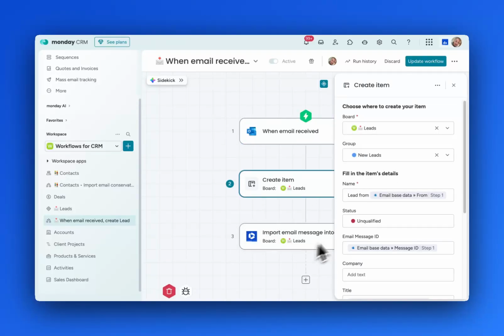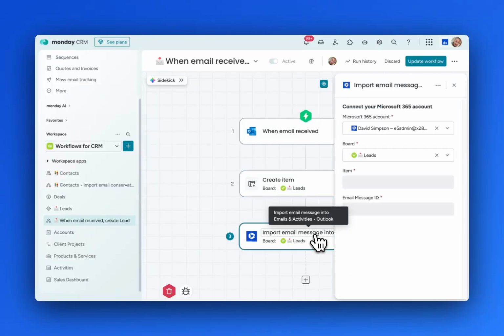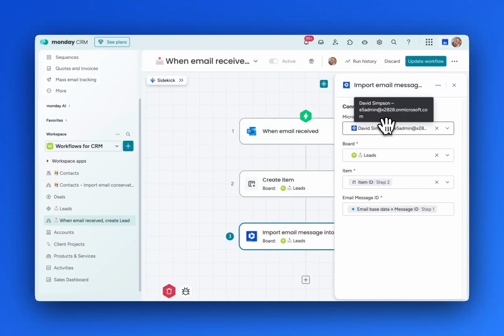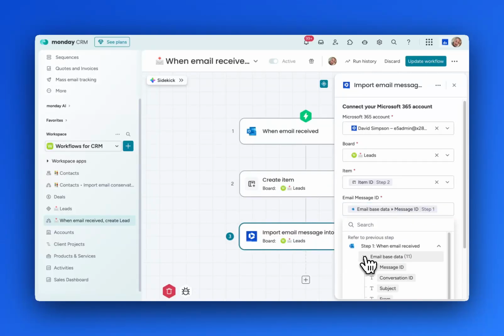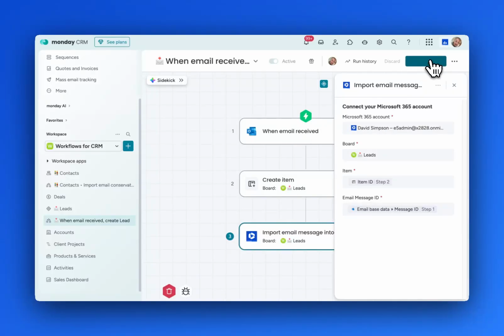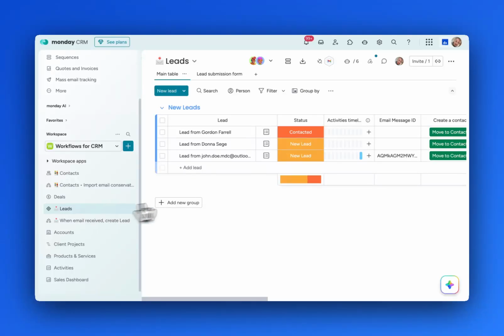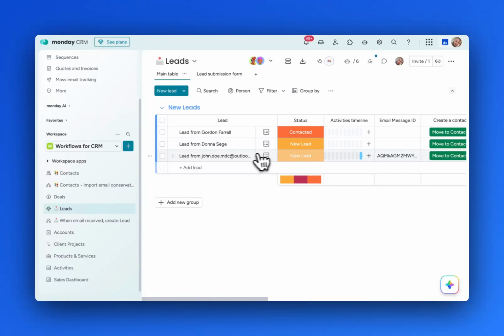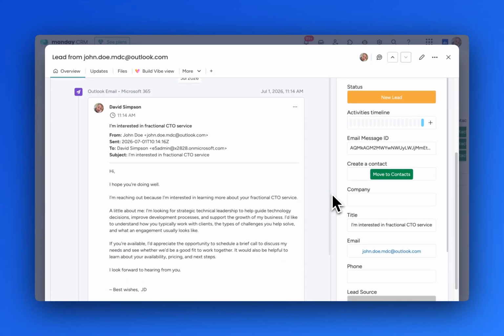Import an Outlook email into monday CRM activities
This automation block allows you to import a single email message from Outlook into monday CRM Emails & Activities based on the message ID.

The standard use case for this automation block is the third part of the following sentence:

When an email is received in Outlook, create an item, and add the email to Emails & Activities in monday CRM